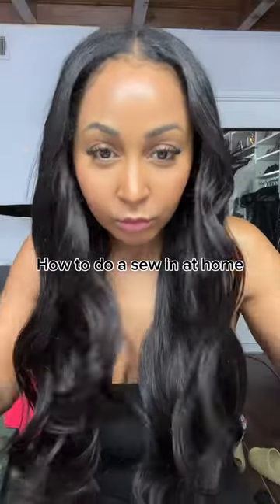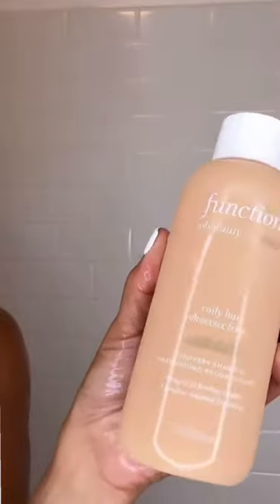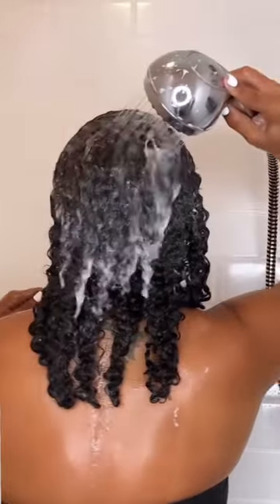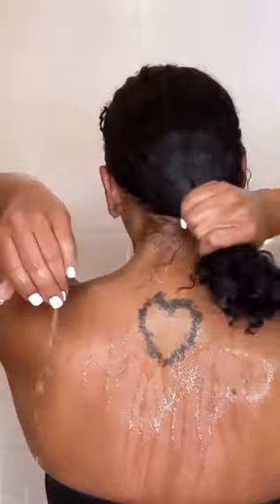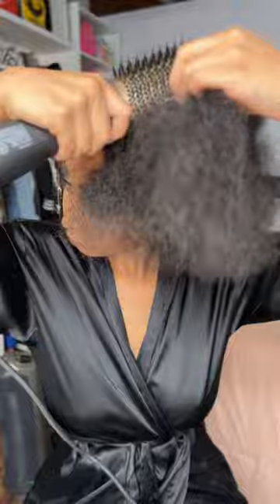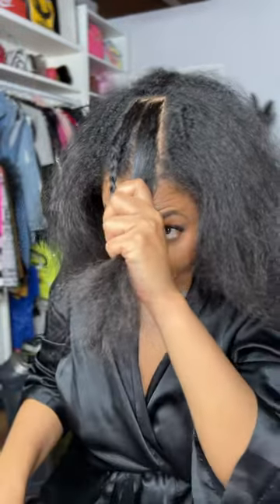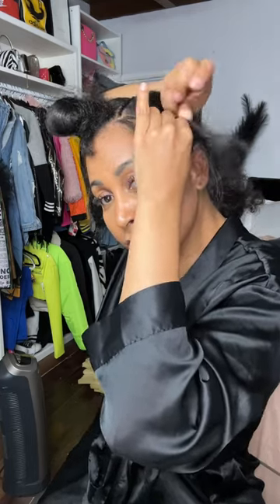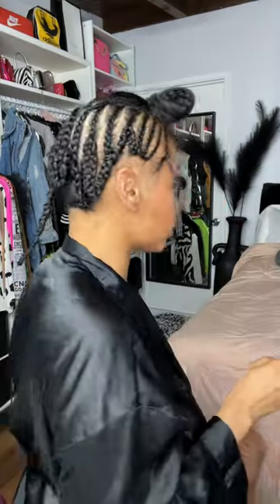How to do sew in extensions at home (Part 1)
This is part 1 which of the foundation. This is how I do it and yes I am a professional.

I post every Tuesday, Friday and Sunday and I can't wait to see you there.

Also if you recreate any of the styles, then please don't forget to tag me "@beautyby.jusbtv" on IG so I can show yall some love and repost you on my IG stories!

(that's so you get notified every time I post a new video)